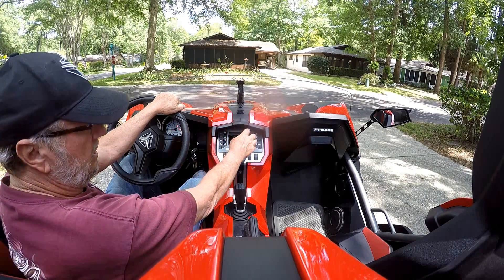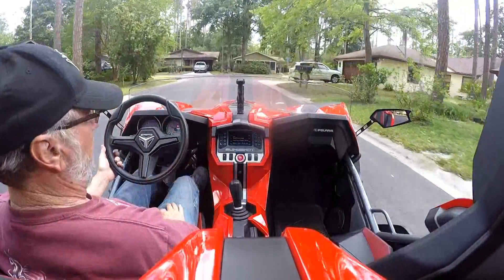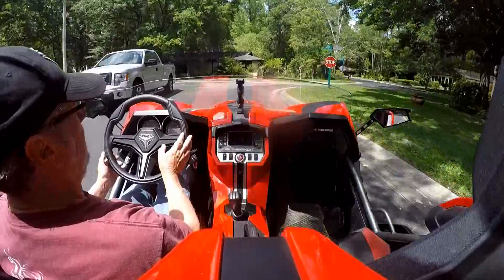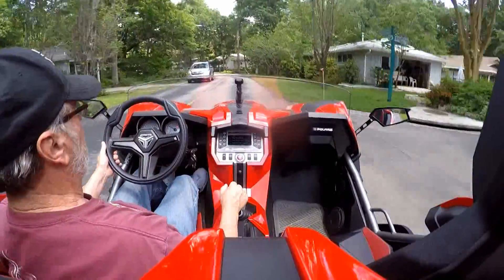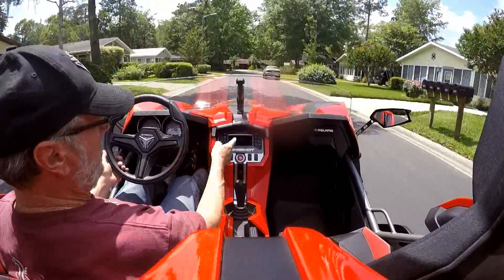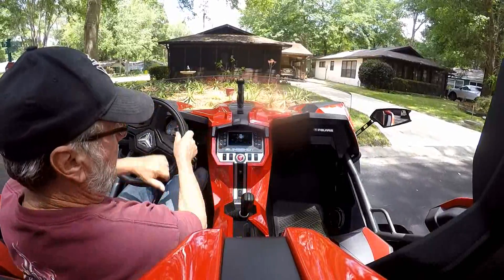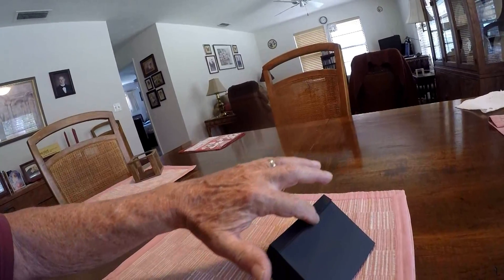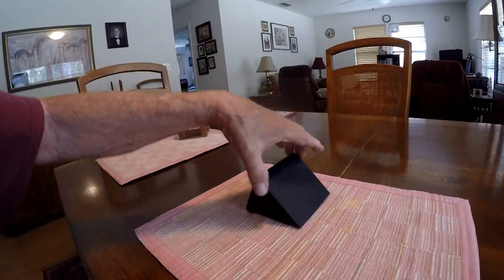Polaris Slingshot Audio Screen Adjustable Hood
This is my cardboard engineering efforts to solve a problem with the Polaris Slingshot Entertainment System Screen view in daylight.  It is an adjustable hood made out of a foam hobby construction material, hot glue and a little cutting.  It fits into the recessed area of the screen.  Takes about 2 hours to make.  It works.